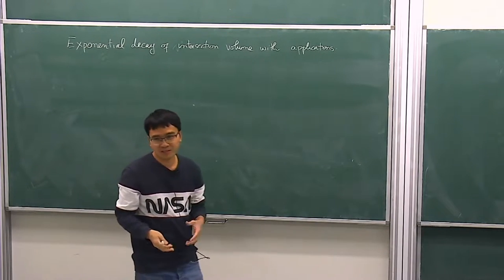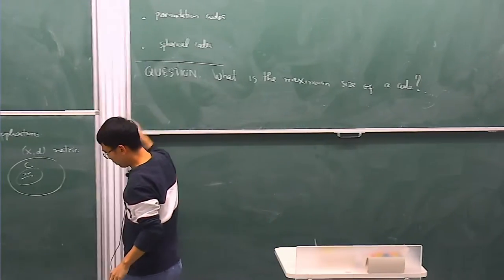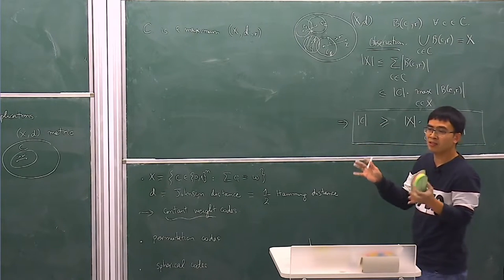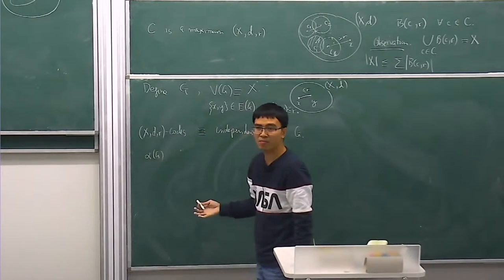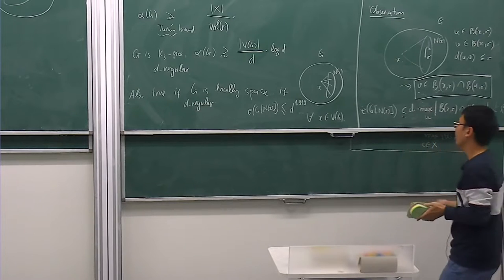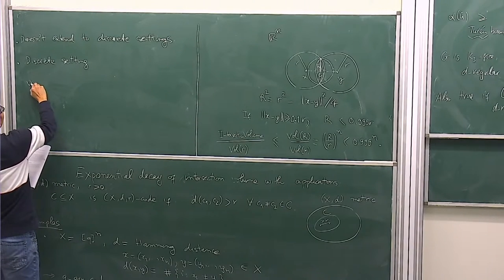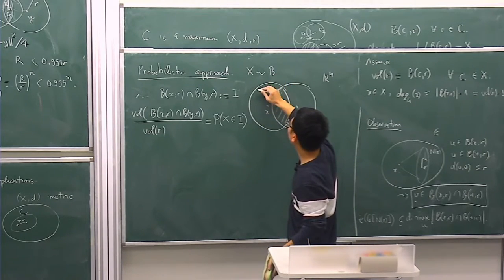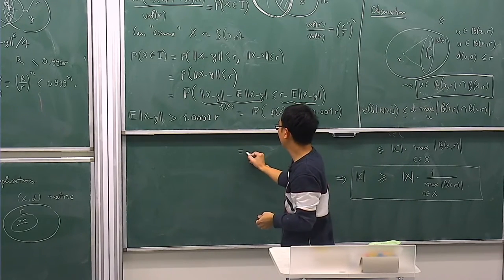2021.12.14, Tuan Tran, Exponential decay of intersection volume with applications on...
Tuan Tran, Exponential decay of intersection volume with applications on list-decodability and sphere-covering bounds
December 14 2021, Tuesday @ 4:30 PM ~ 5:30 PM

Speaker

Tuan Tran
IBS Discrete Mathematics Group

We give some natural sufficient conditions for balls in a metric space to have small intersection. Roughly speaking, this happens when the metric space is (i) expanding and (ii) well-spread, and (iii) certain random variable on the boundary of a ball has a small tail. As applications, we show that the volume of intersection of balls in Hamming space and symmetric groups decays exponentially as their centers drift apart. To verify condition (iii), we prove some deviation inequalities `on the slice’ for functions with Lipschitz conditions.
We then use these estimates on intersection volumes to obtain a sharp lower bound on list-decodability of random q-ary codes, confirming a conjecture of Li and Wootters [IEEE Trans. Inf. Theory 2021]; and improve sphere-covering bound from the 70s on constant weight codes by a factor linear in dimension, resolving a problem raised by Jiang and Vardy [IEEE Trans. Inf. Theory 2004].
Our probabilistic point of view also offers a unified framework to obtain improvements on other sphere-covering bounds, giving conceptually simple and calculation-free proofs for q-ary codes, permutation codes, and spherical codes.
This is joint work with Jaehoon Kim and Hong Liu.